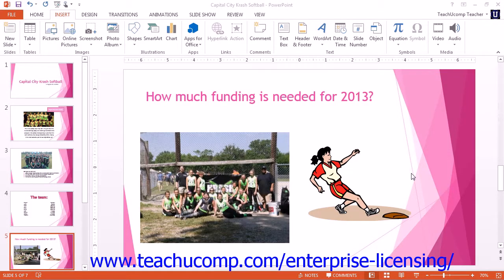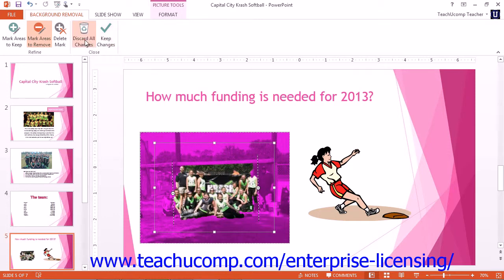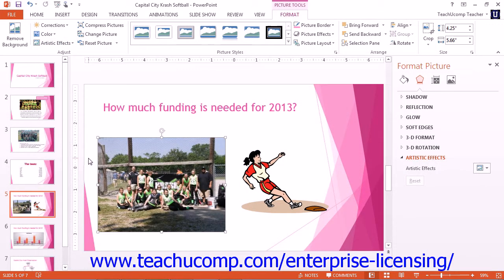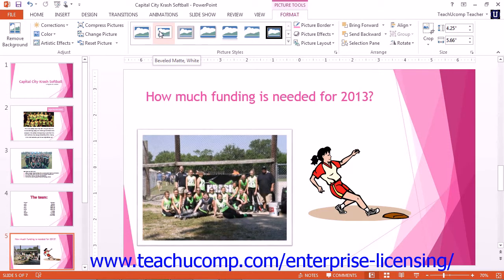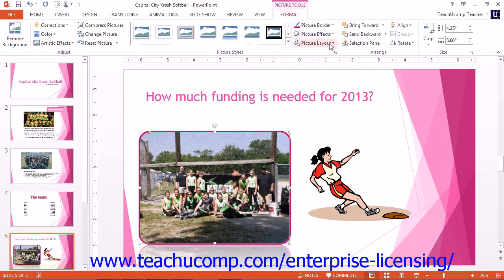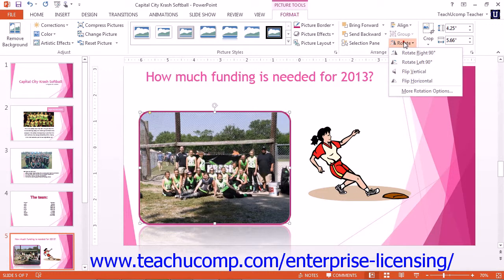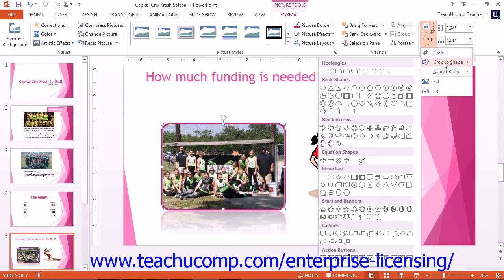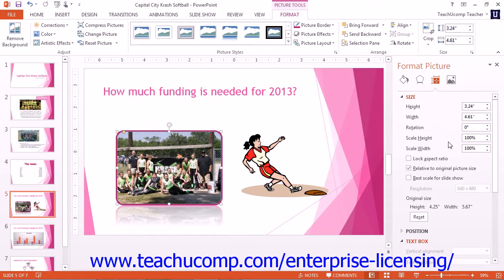Microsoft Office PowerPoint Tutorial 2013 Using ClipArt 5.5 Employee Group Training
A clip from Mastering Microsoft PowerPoint Made Easy: Using Picture Tools. Get a FREE demo of our training for groups of 5 or more